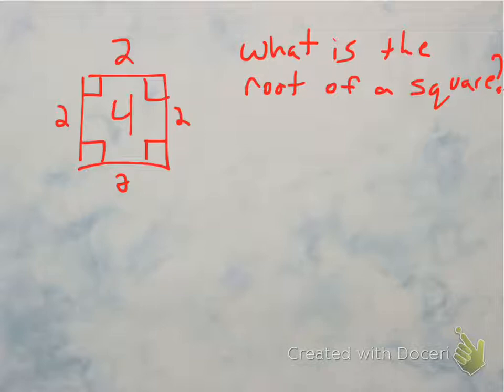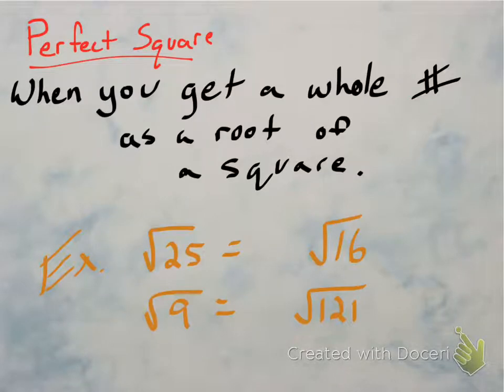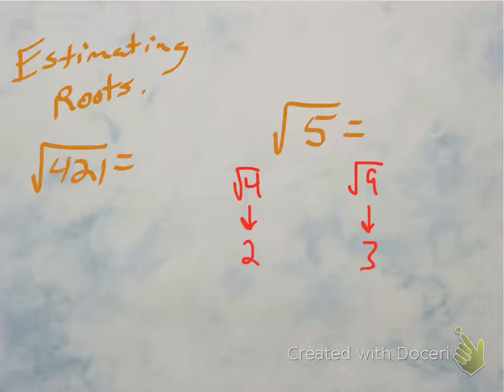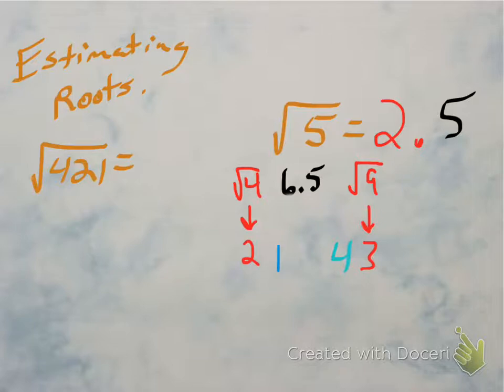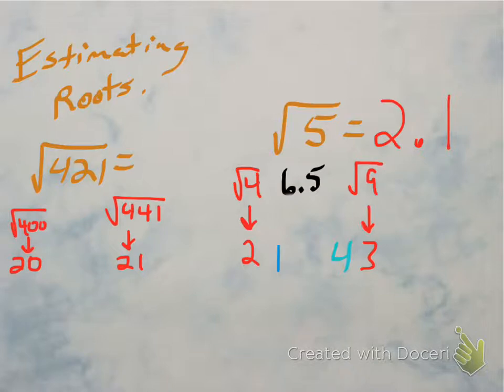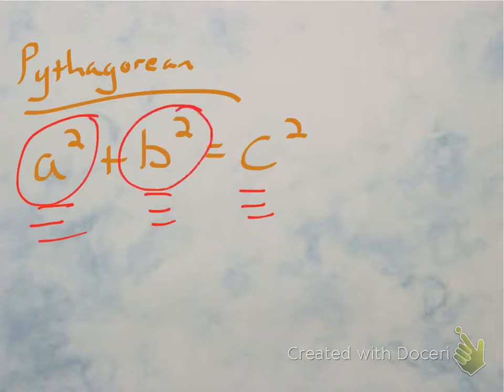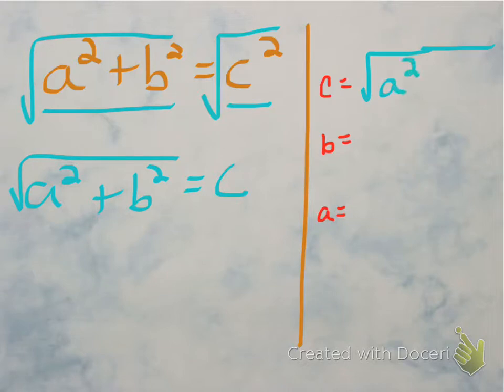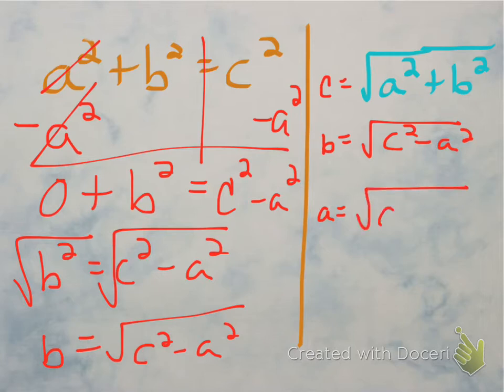Nyvall_8HC_roots and pythag 9.14